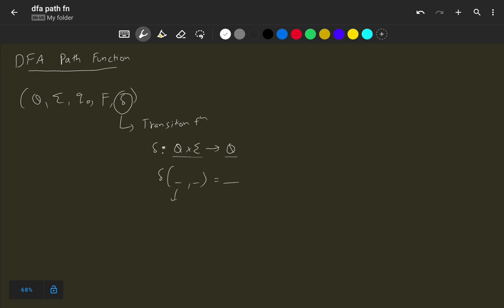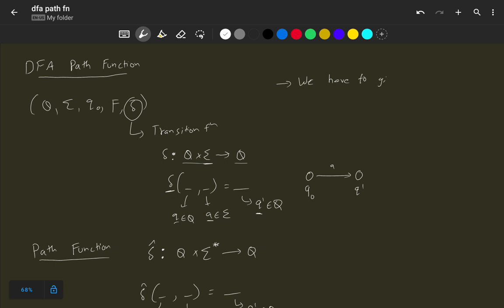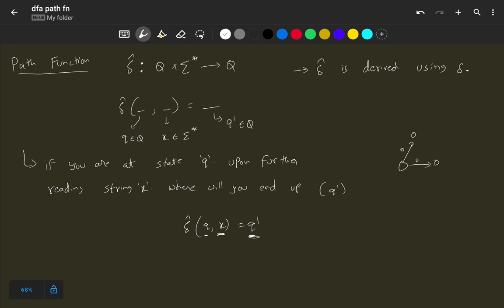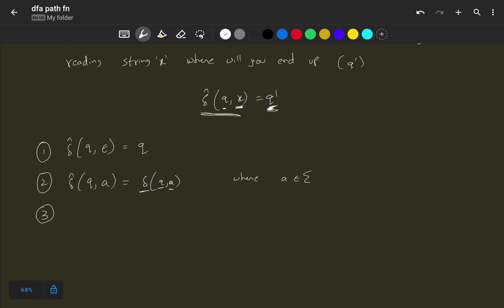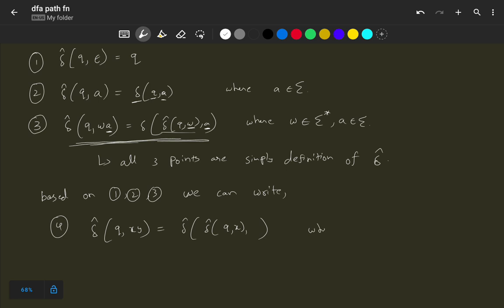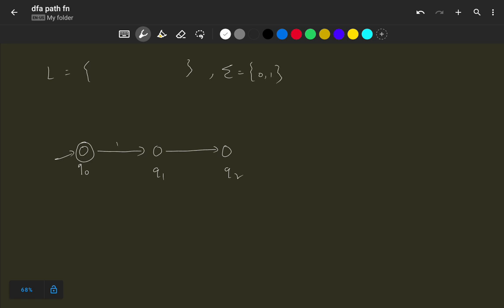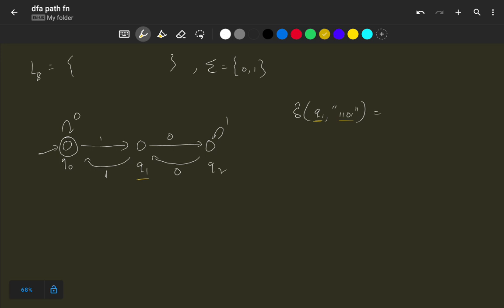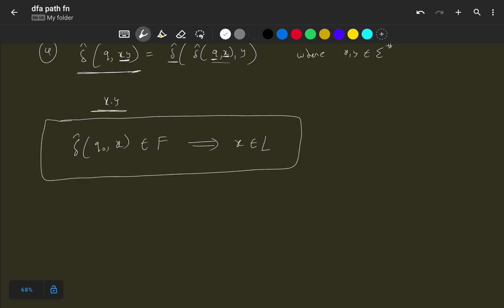week_2 | DFA path function, transition function